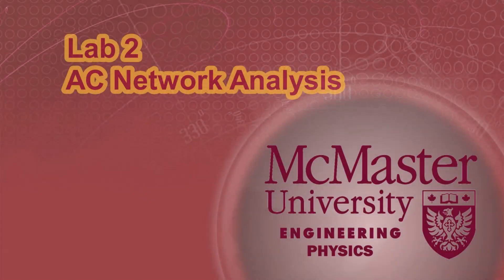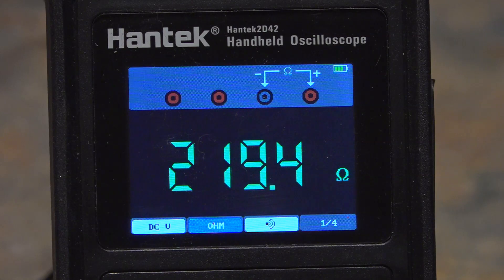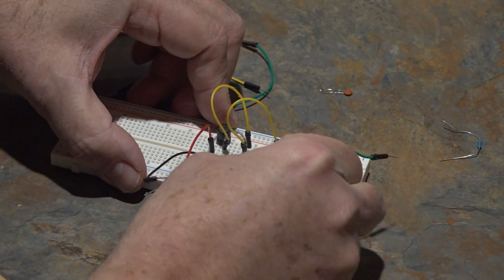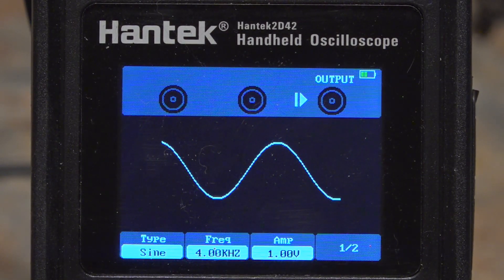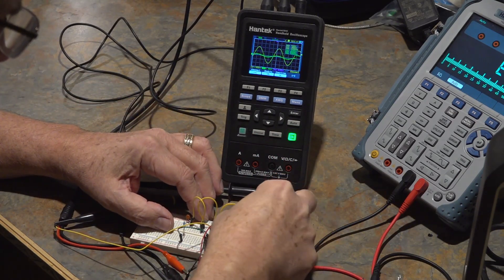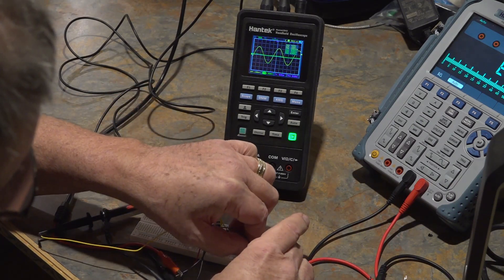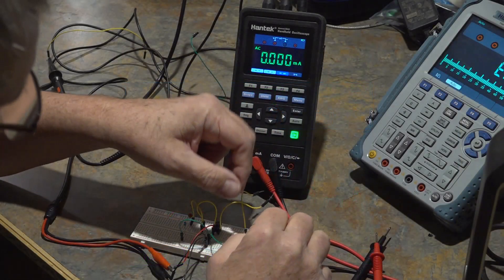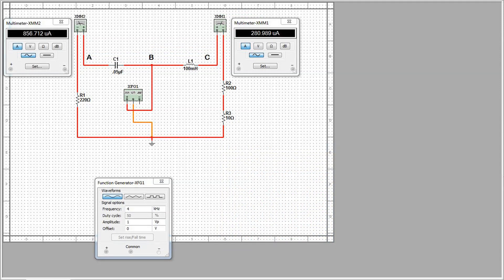Lab 2 2E04 with the Hantek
Lab 2 Skills for the Hantek version of the course